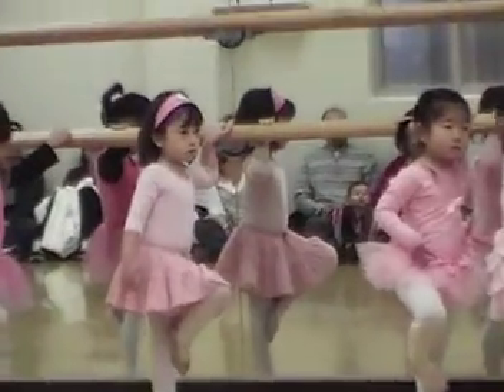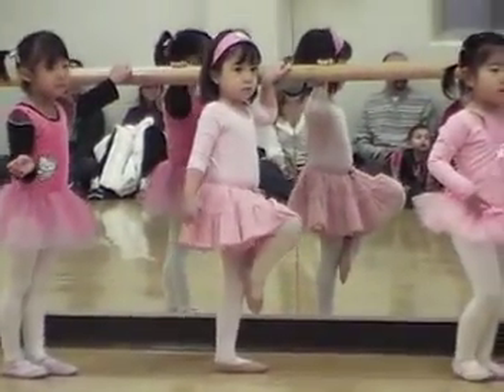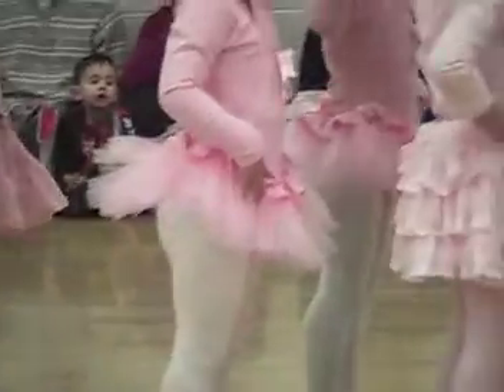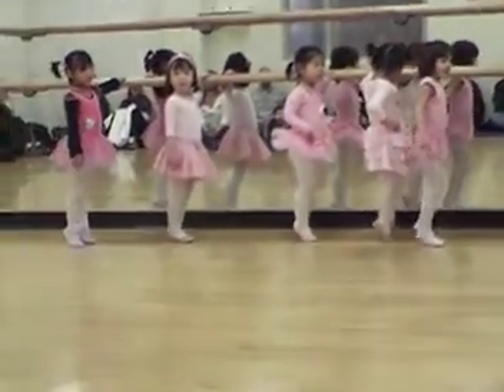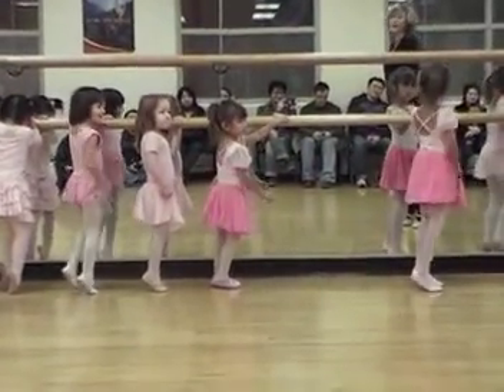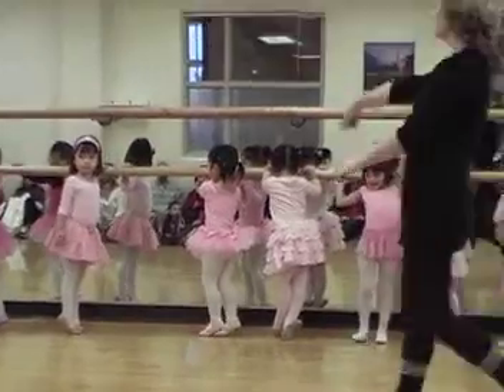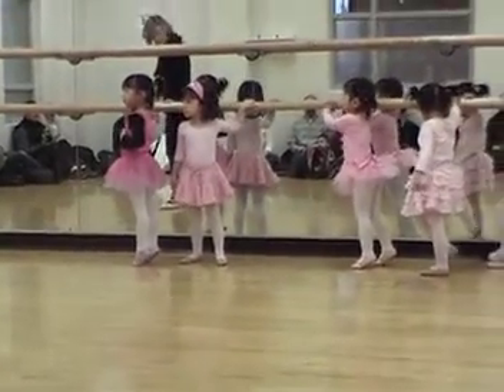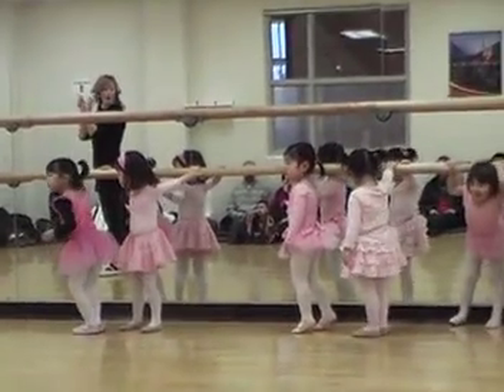Gillian ballet 10